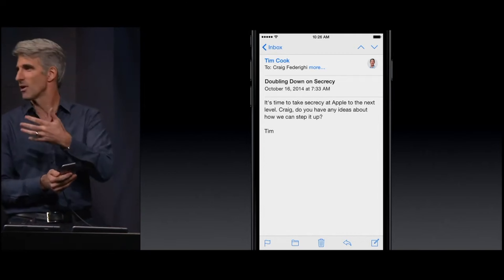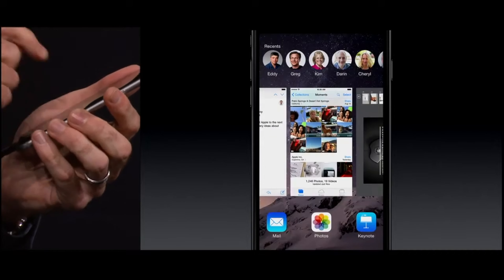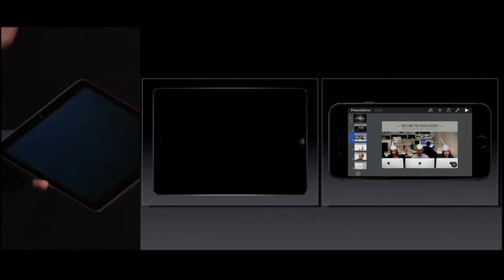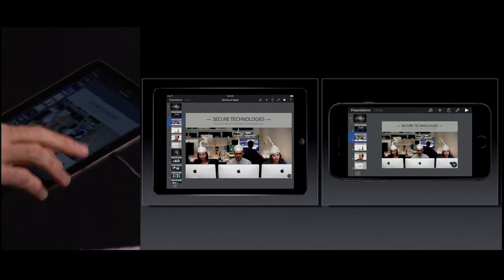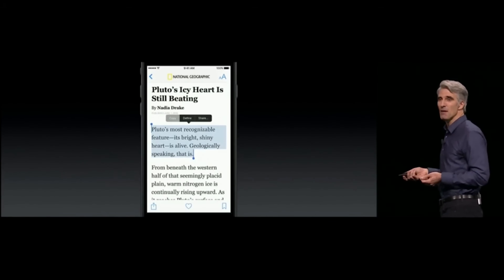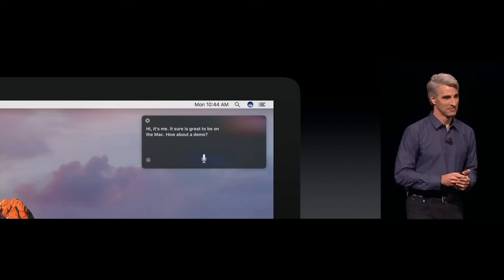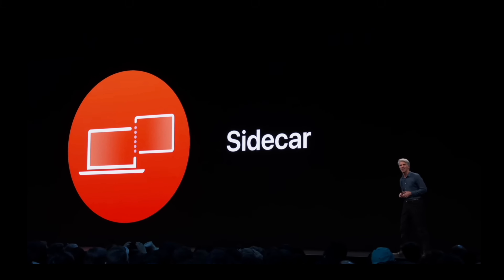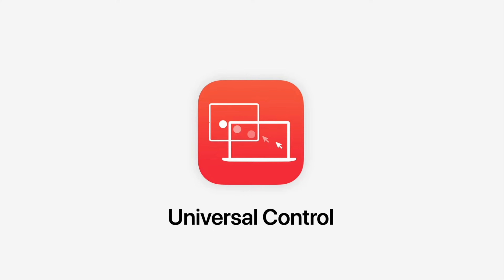History of Apple Continuity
Continuity was introduced in 2014 with iOS 8 and OS X Yosemite, enhancing seamless integration between Apple devices, allowing users to switch effortlessly between their iPhone, iPad, Mac, Apple Watch, and more. Key features include Handoff, which lets users start a task on one device and continue it on another; Universal Clipboard, allowing content to be copied on one device and pasted on another; and Continuity Camera, for using an iPhone as a webcam for a Mac. Other features include AirDrop for file sharing, iCloud sync, and Apple Watch unlocking, all designed to create a unified ecosystem for users.

🎵 Password Infinity by Evgeny_Bardyuzha
🎥 Video snippets taken from: Apple Inc., Kyle Erickson and MKBHD.

Chapters:
00:00 What is Continuity?
00:31 Handoff
00:56 Universal Clipboard
01:13 Phone calls & Siri
01:19 Sidecar
01:30 Universal Control
01:50 Continuity Camera
02:06 iPhone Mirroring
02:13 Epilogue: Apple Continuity
03:16 Outro